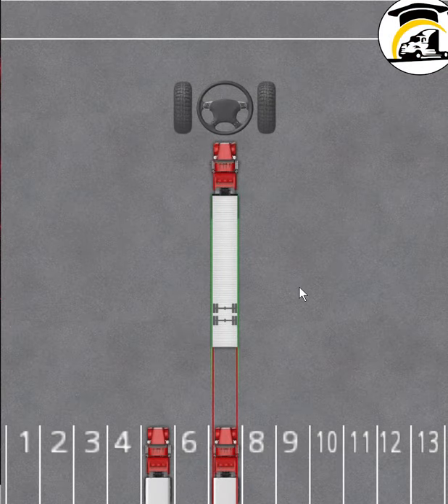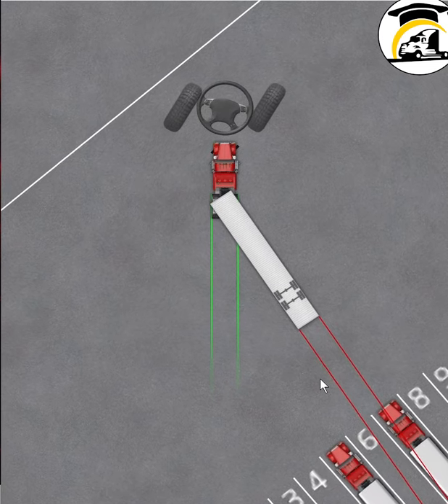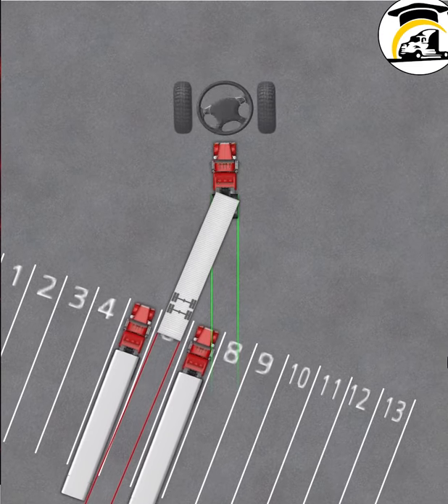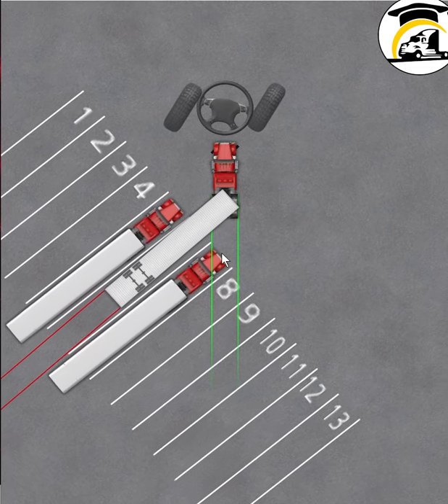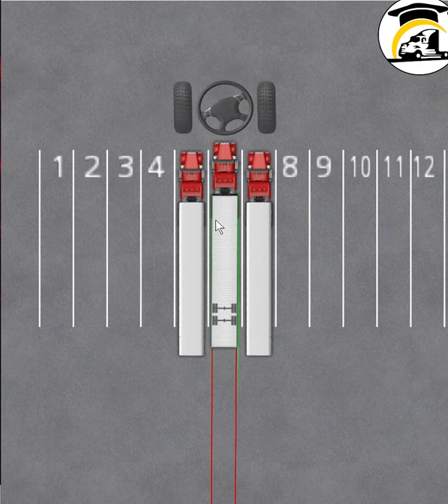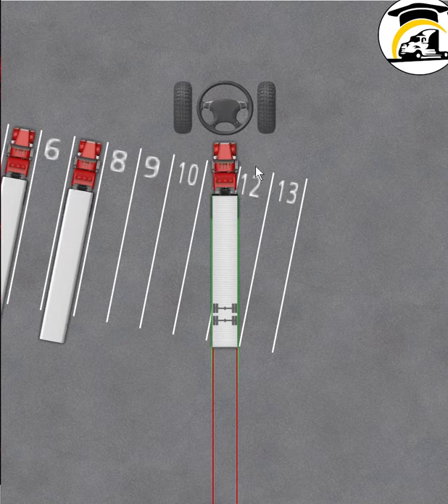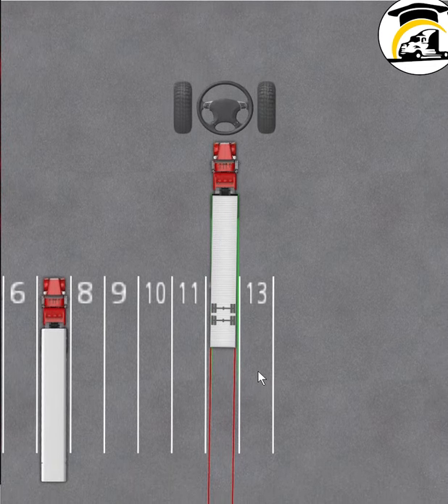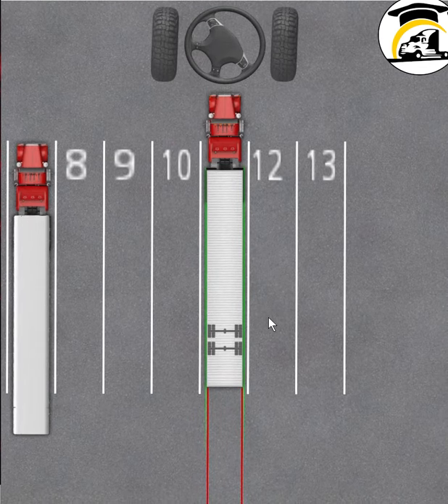Trucking Lesson 6 - The Pull-Up